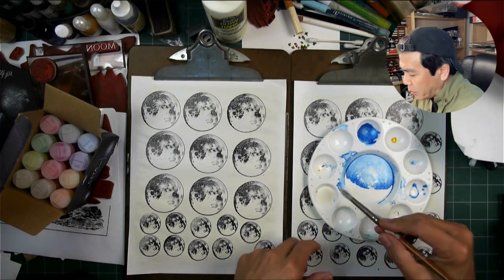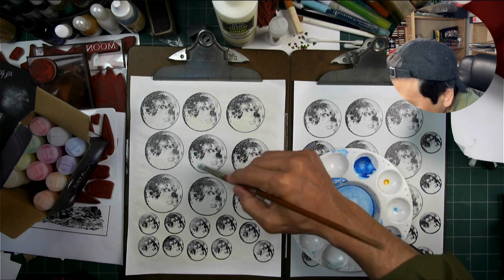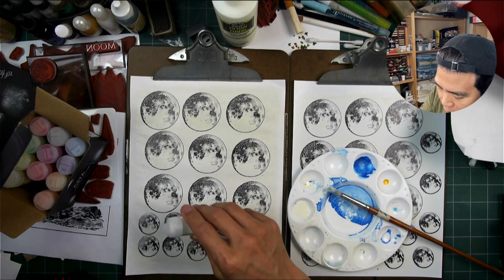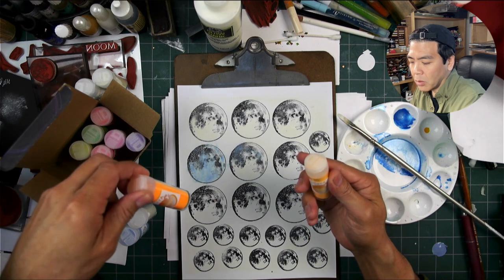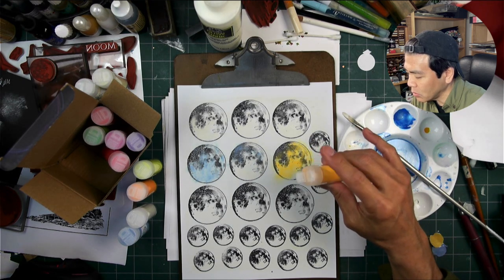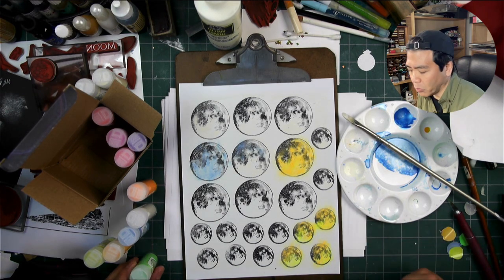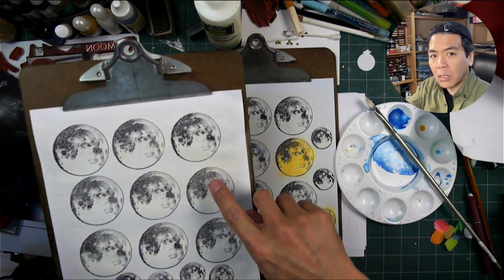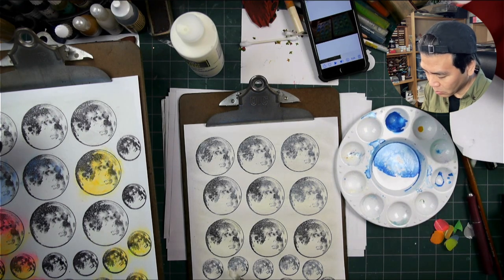Stampscapes Lab: Glow-in-the-Dark Moon Tweaks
Strengthening the light retention and experimenting with some different luminous powder combinations on the moons.